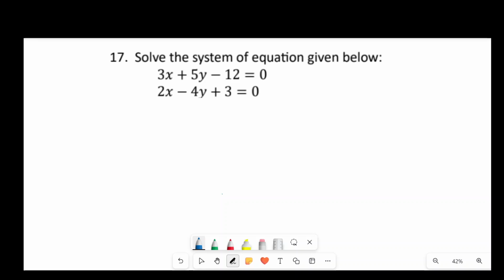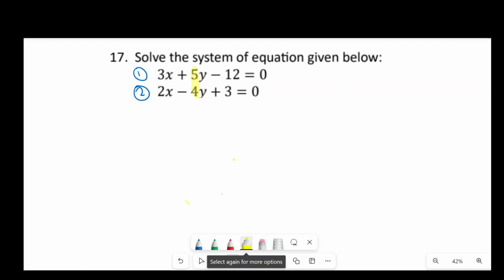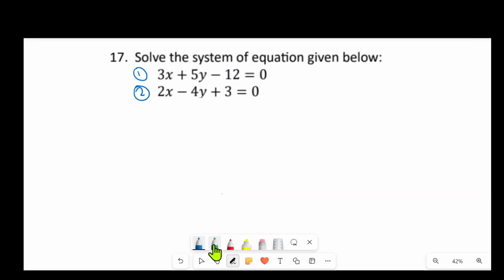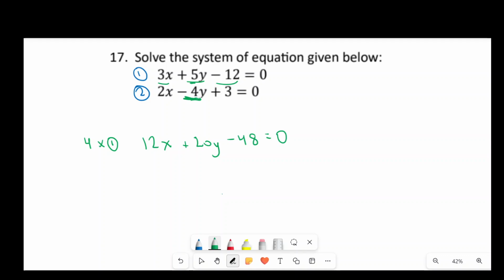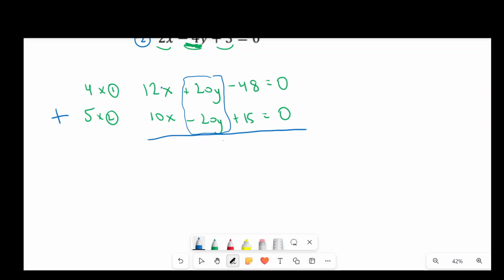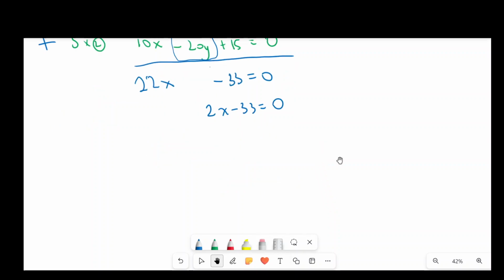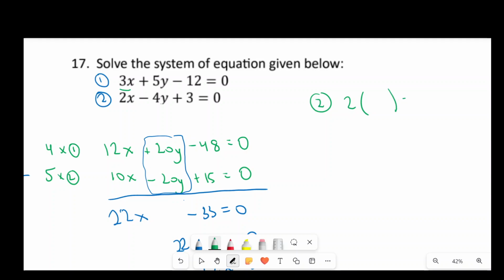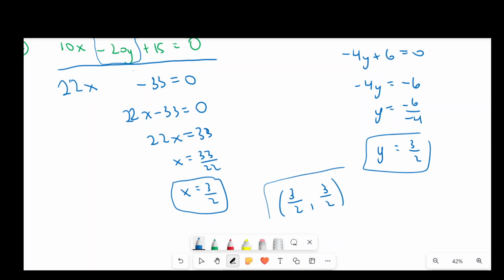Gr10 Exam Practice Q17